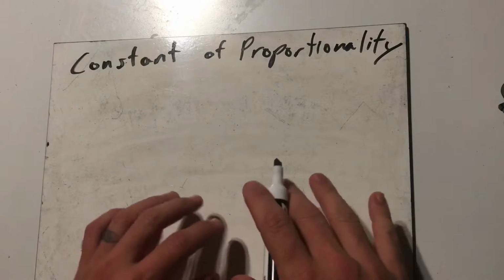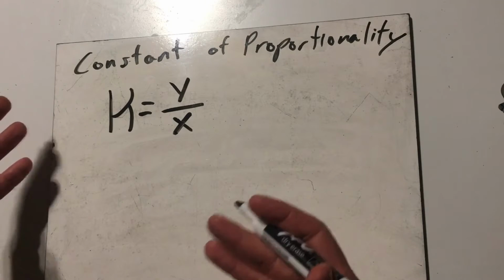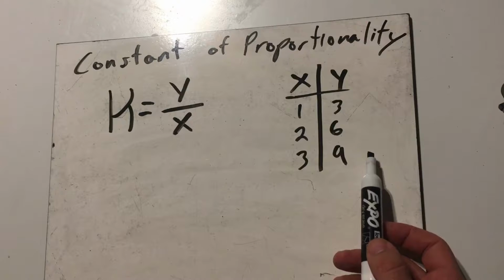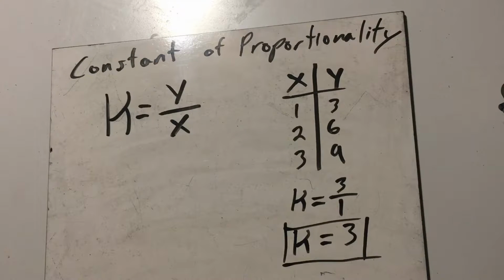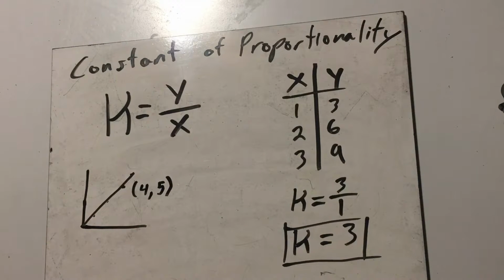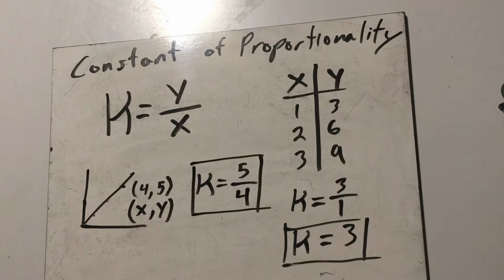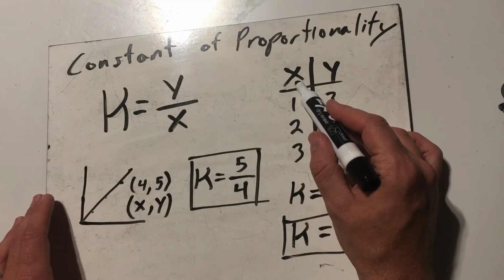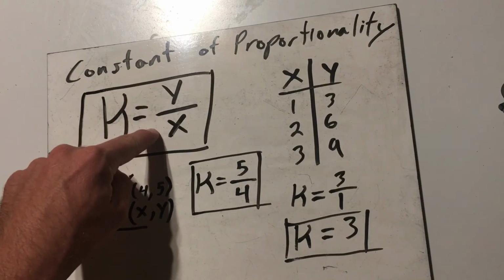Constant of Proportionality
K=y/x